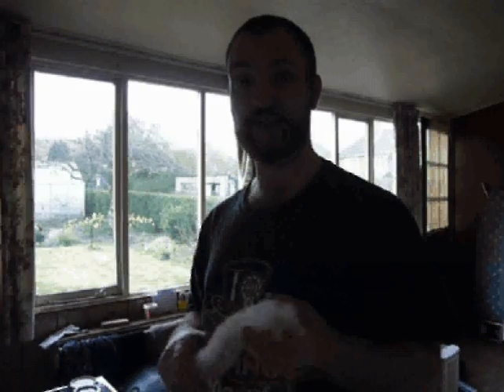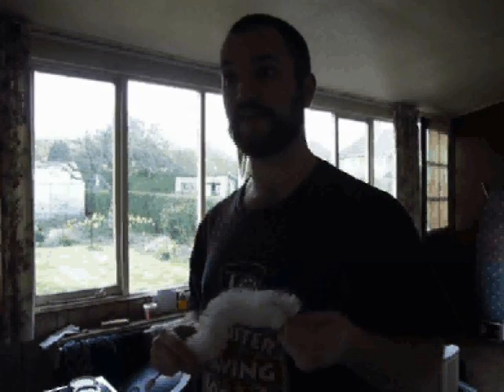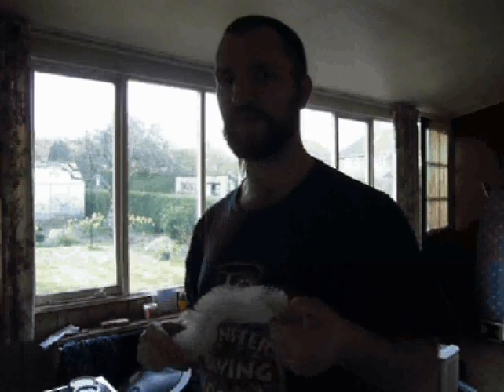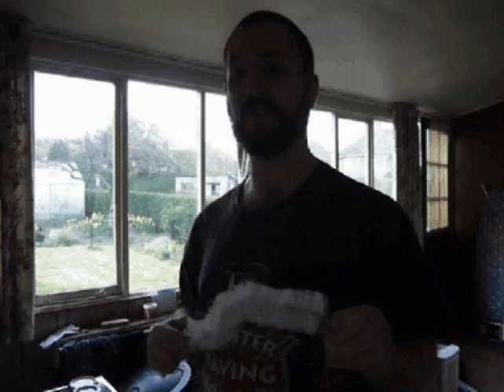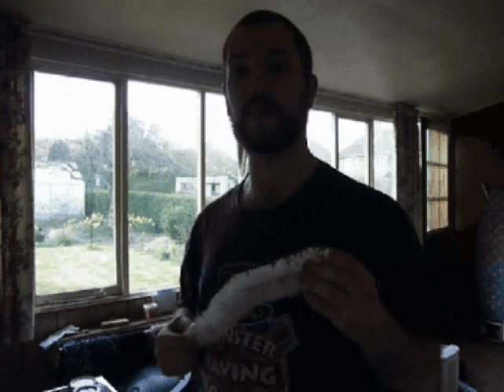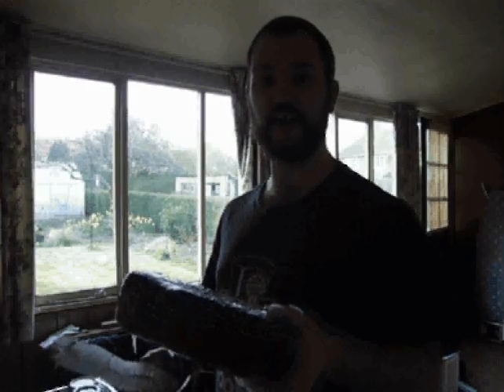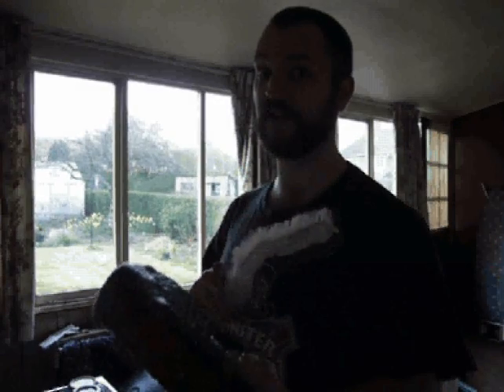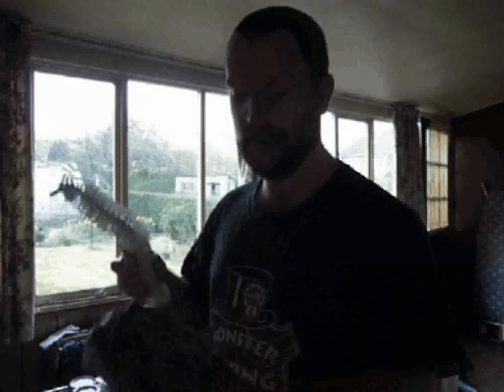The Parish Poisoner demonstrates how to wash a brick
The Parish Poisoner, Head of Misinformation and Technology for the Official Monster Raving Loony Party, shows us how to wash a brick in this handy and informative short film.